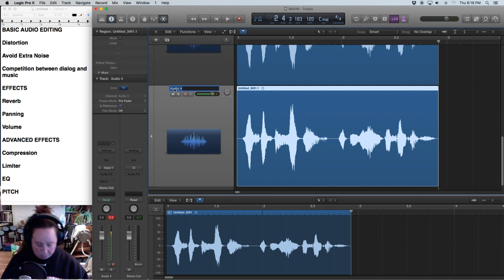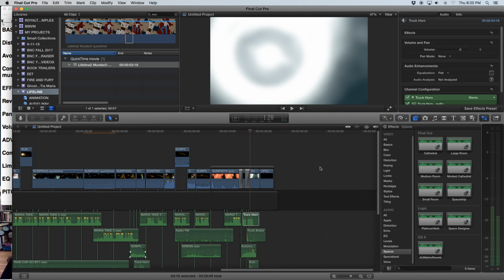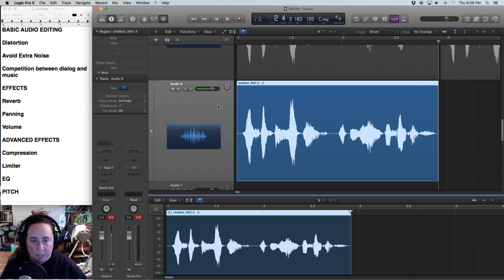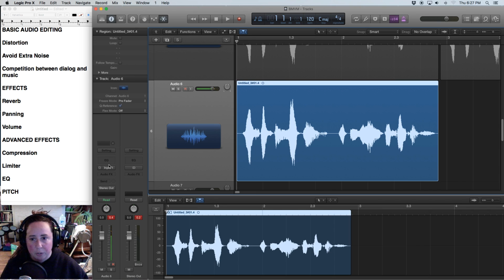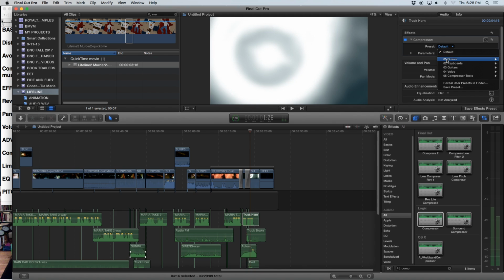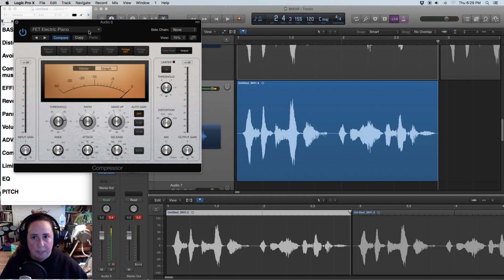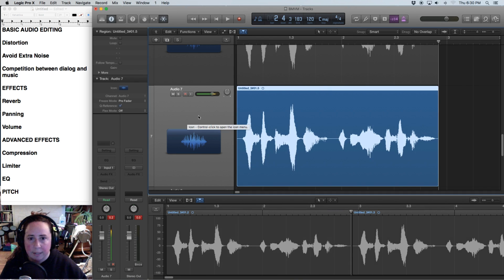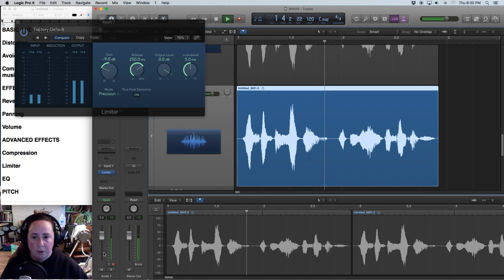Basic Sound FX - Filmmaker Music Workshop S Pena Young - BMVM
NOV 20th Monday at Screenign Room Local filmmaker and composer, Sabrina Pena Young (LIBERTARIA: THE VIRTUAL OPERA), continues her workshop on Film Music and Audio Editing which she started at our September meeting.

We also have the results of our Shorty Contest. Find out the 1st, 2nd and 3rd place vote getters and watch the 1st place winning entry again.

In the second half, Thomas Doran will offer some guidelines on how to improve your screenplay writing. This is in anticipation of our first Screenwriting Challenge!

More details to follow!

BM-VM meets every third Monday night of the month (from Sept. to June) at the Screening Room at the Boulevard Mall in Amherst, NY.

BM-VM was formed EIGHT DECADES ago in 1934 in Buffalo and the first meetings at the Statler Hilton. It is one of the oldest film societies of its type in North America and is still going strong.